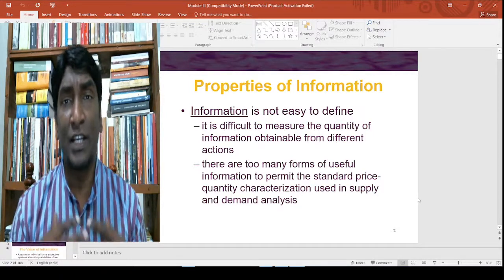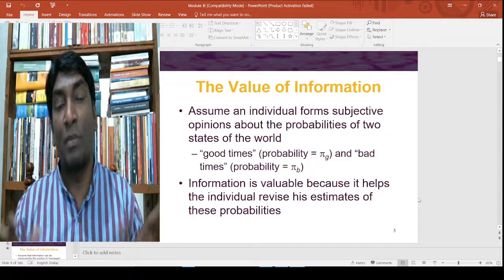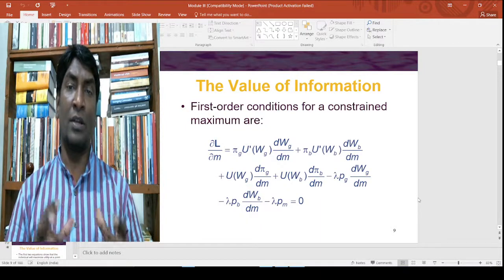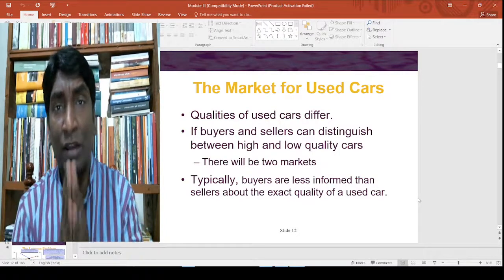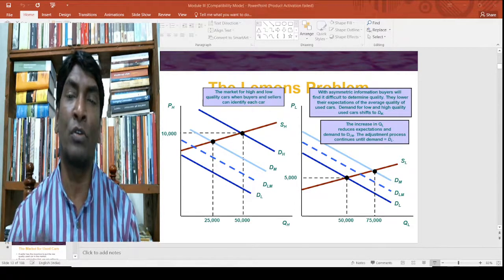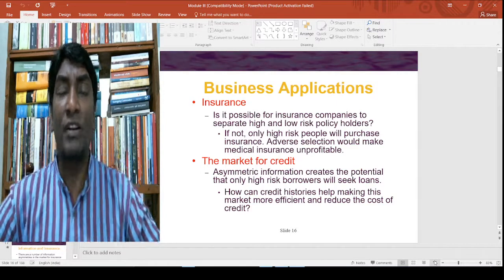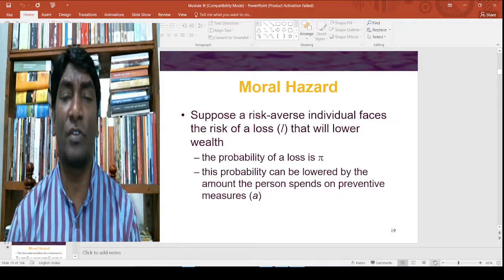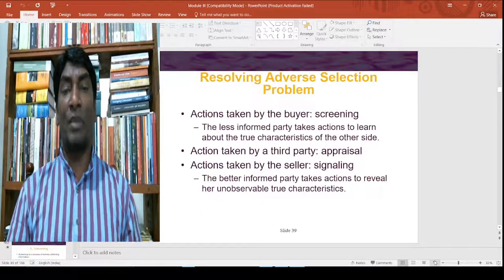Microeconomics II Lecture 14 Valuing Information and Asymmetric Information | Siddik Rabiyath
The lecture is for S2 Microeconomics (2) MA Economics batch of 2020-22. It is on Valuing Information and Asymmetric Information.